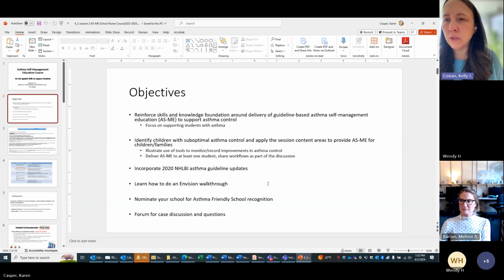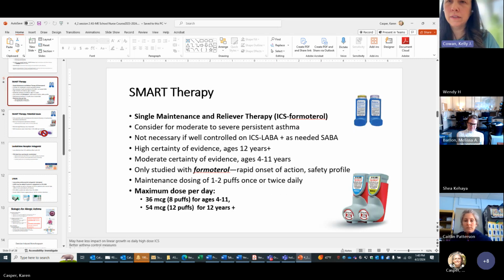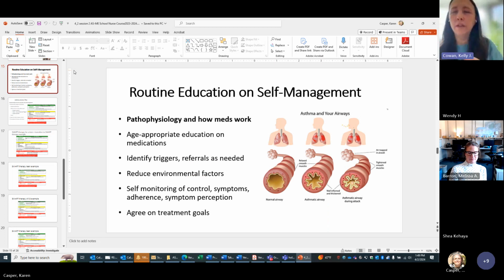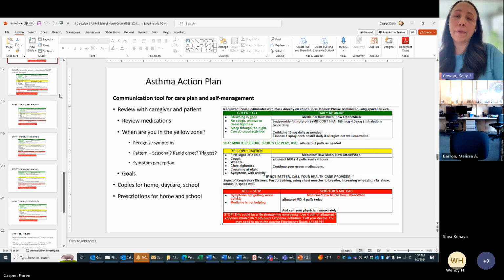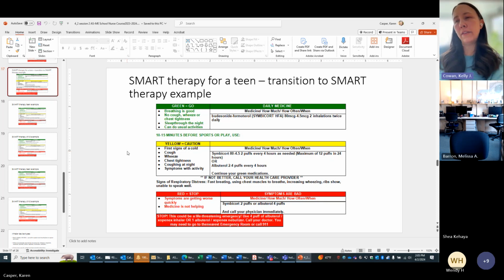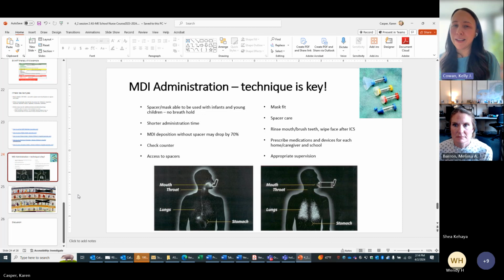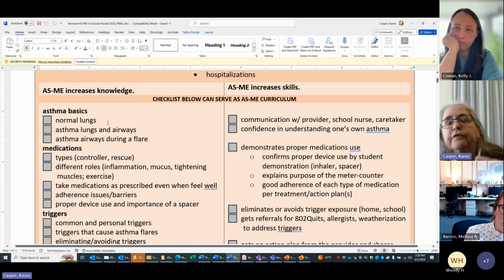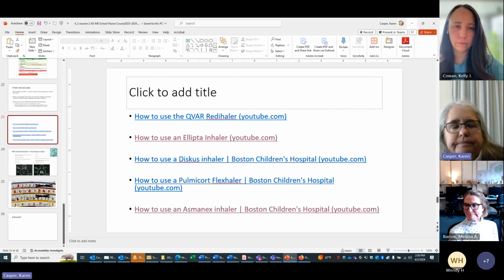Asthma Self Management Work Group Meeting 2024 04 02 Round 1 Session 2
Recording of meeting of the AS-ME Work Group for healthcare providers and school nurses on April 2, 2024. Round 1 Session 2: Asthma Medications and Device Use